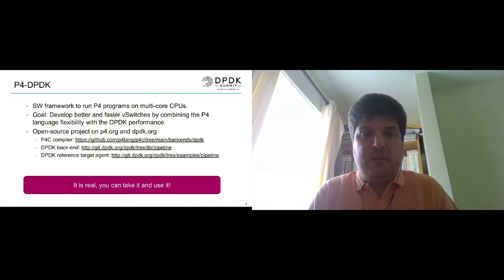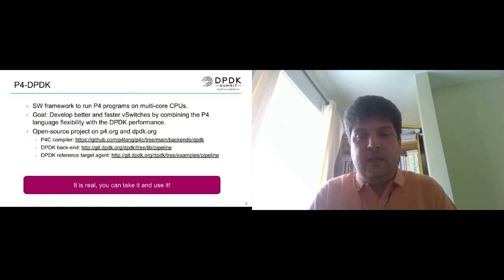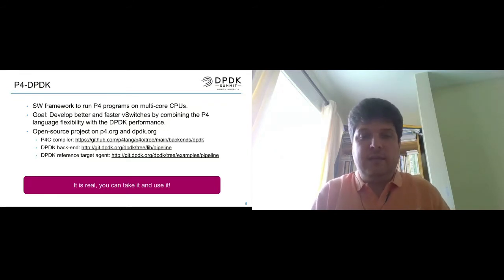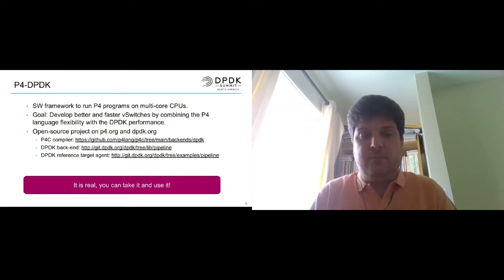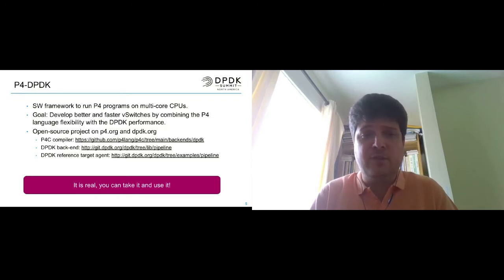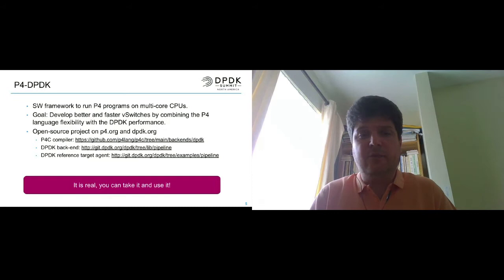Running P4 programs as DPDK applications - Cristian Dumitrescu & Han Wang - Intel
This presentation provides a technical overview of the on-going work to enable the P4 language in DPDK. The P4-DPDK project unites the dpdk.org and p4.org communities to enable data plane programs in the P4 language to run as DPDK applications, with significant code contributions already integrated in DPDK since release 20.08.

For more info about DPDK, the Data Plane Development Kit that consists of libraries to accelerate packet processing workloads running on a wide variety of CPU architectures,